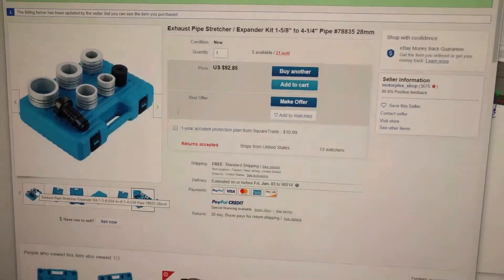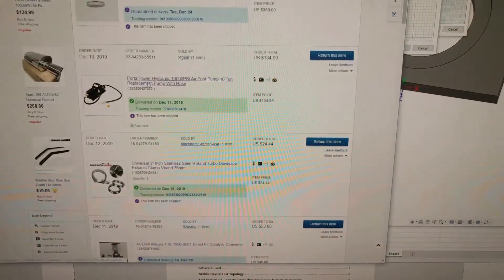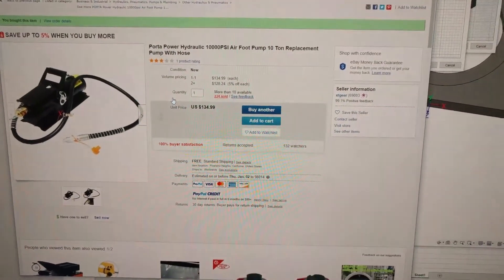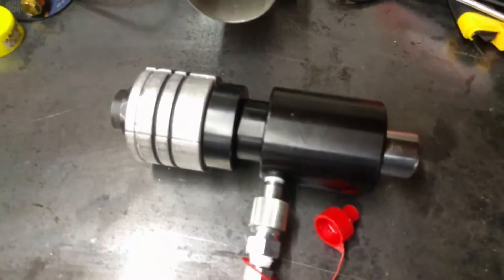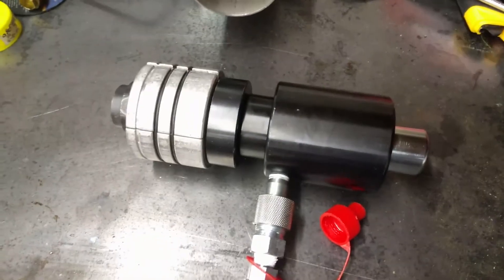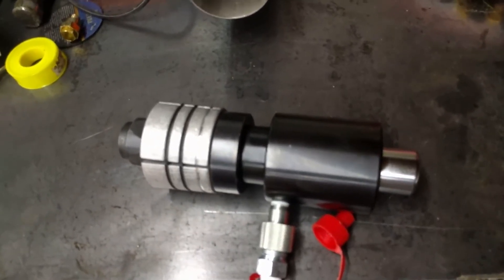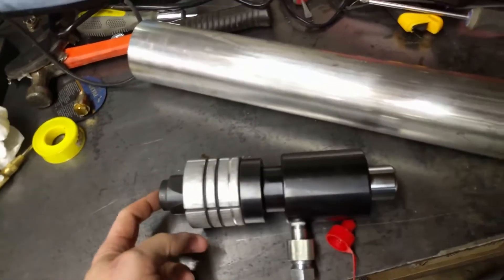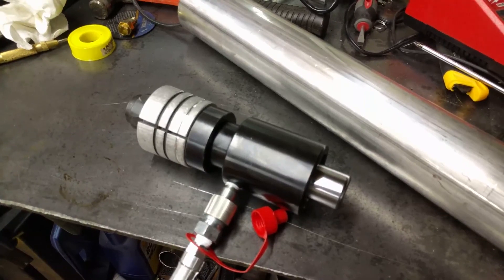Home made pipe expander using off-the-shelf parts (Harbor Freight, etc)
This video details the various parts you need to buy to make your own air over hydraulic pipe expander.